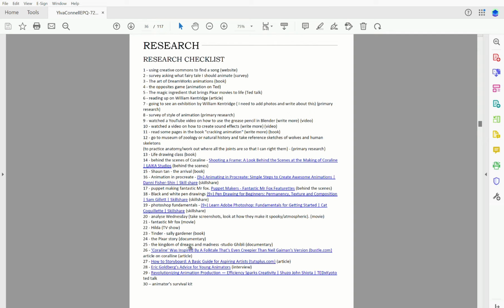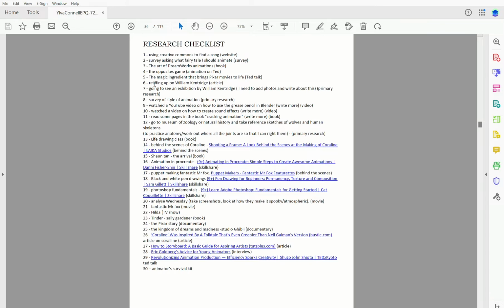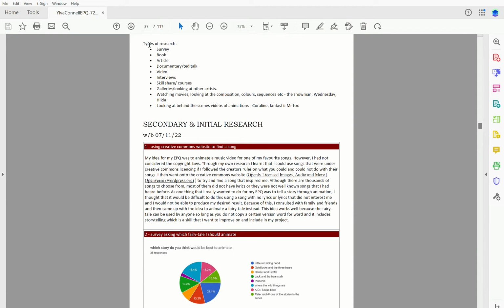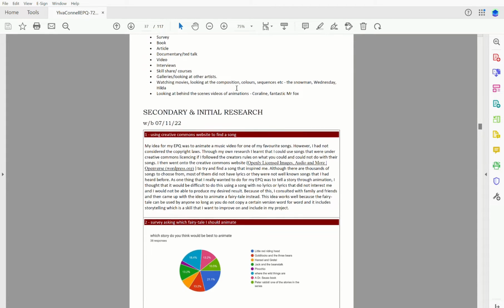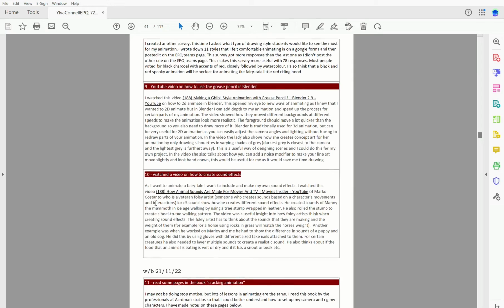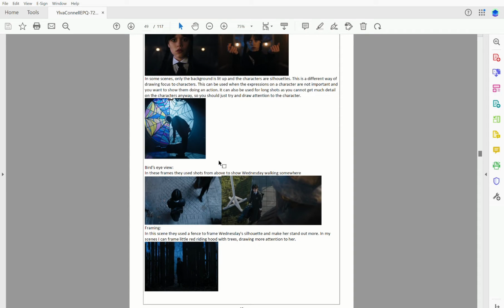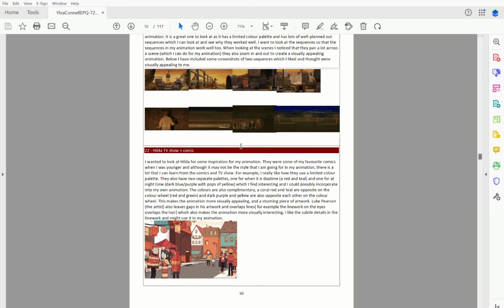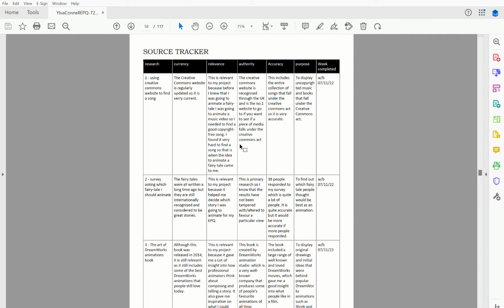EPQ Diaries - 7 - Research and source tracker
Watch my full EPQ series to learn everything you need to know, and how to get the best marks! I am now a year 13 and completed this last year, so I wanted to share my tips and tricks with you :)